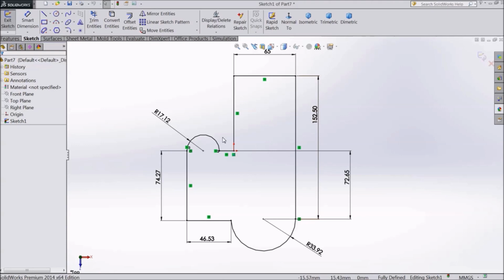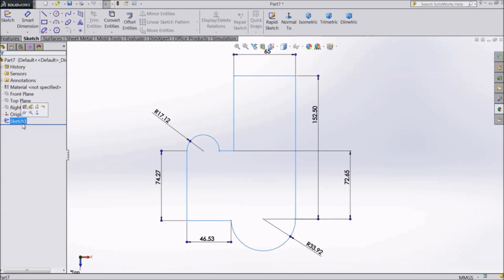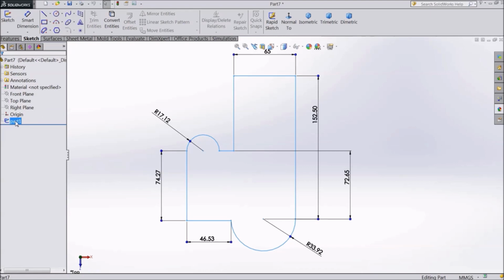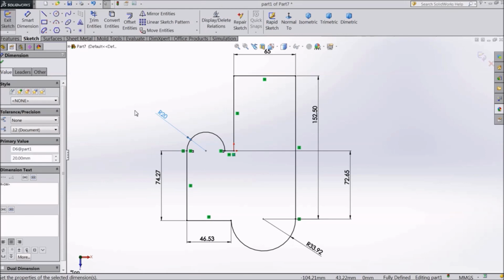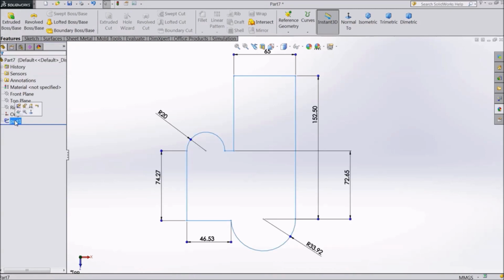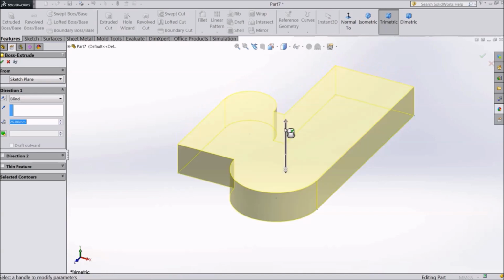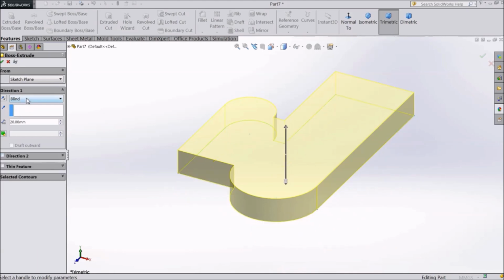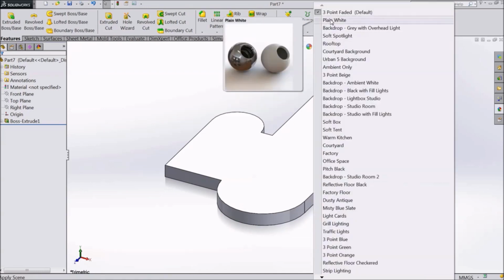Soliworks Basics - How to Modify Sketch in Solidworks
No Kidding!

3) Watch Solidworks course videos regularly,
4) Practice, and ask queries!
5) Complete the quiz and score an aggregate of 80% (3 attempts allowed)
6) Congrats, Now you are a certified Solidworks professional!

BONUS!